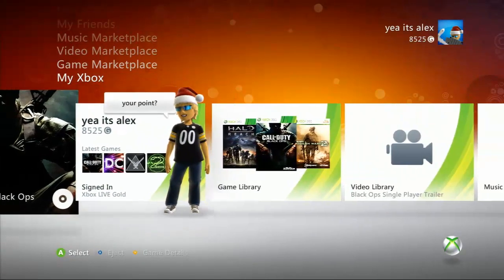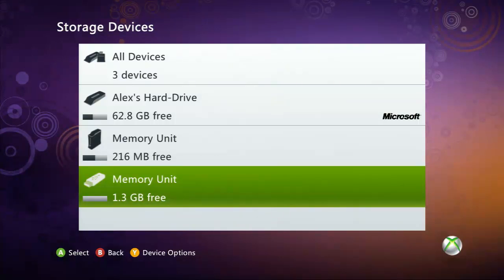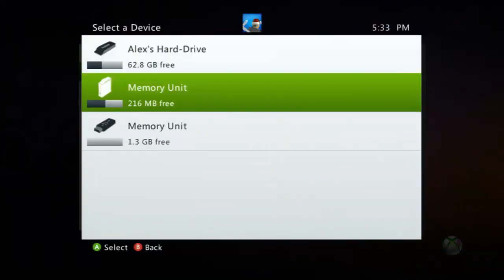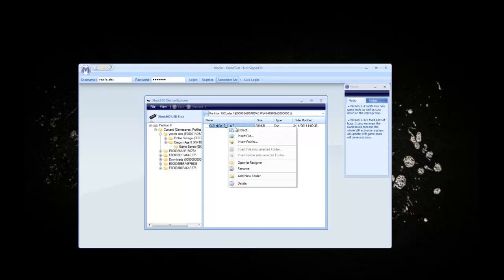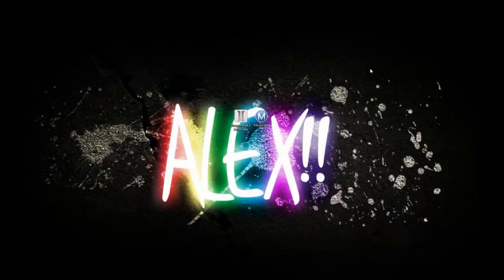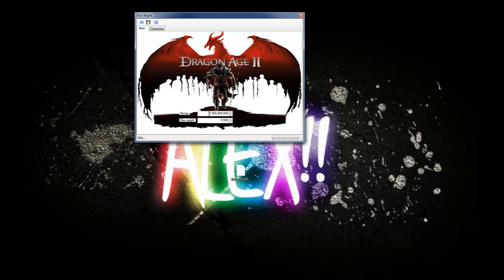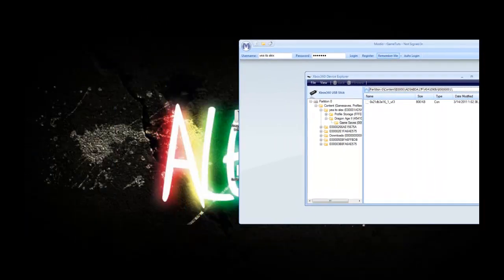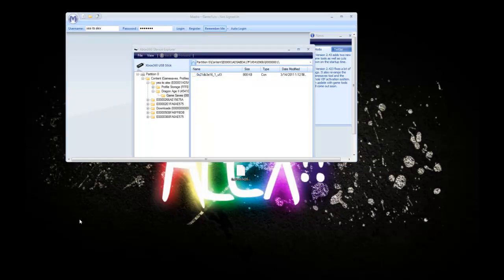How to mod Dragon Age 2 with usb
How to edit stats in dragon age 2